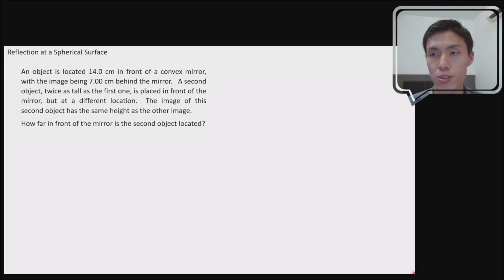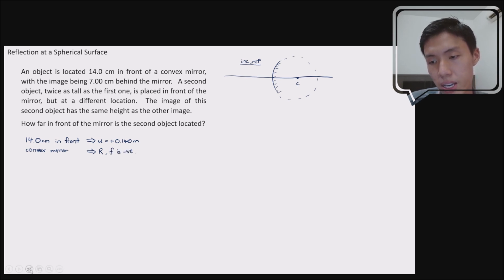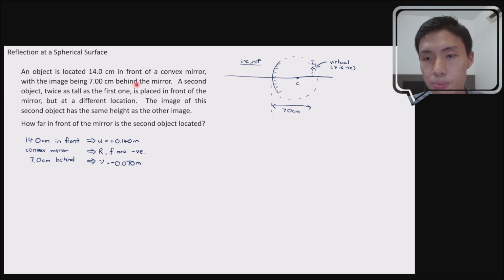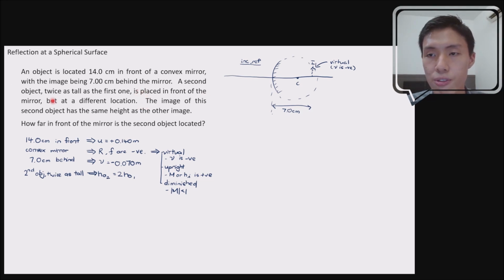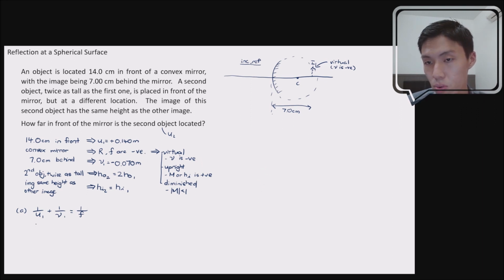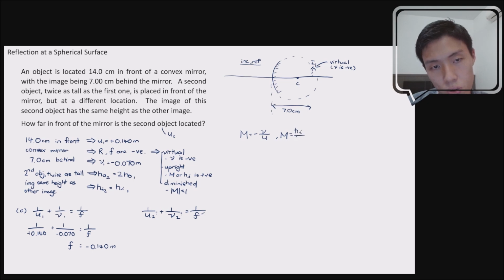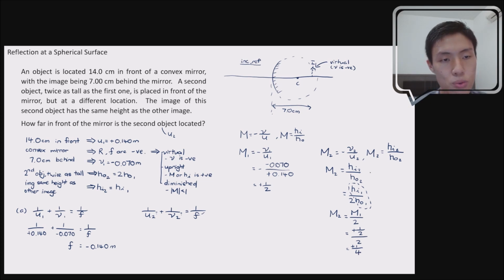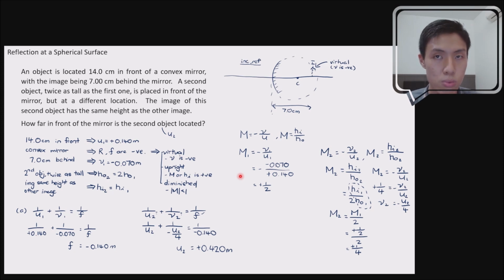Reflection at a Spherical Surface (Example 4) [Chapter 7: Optics]